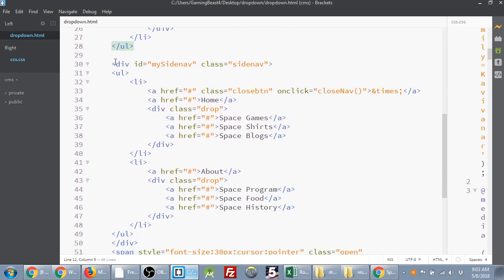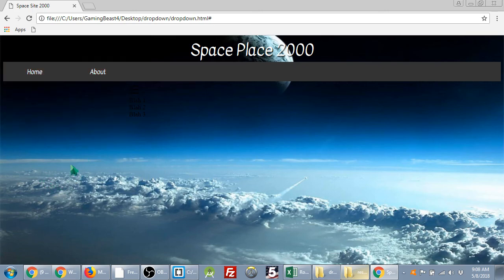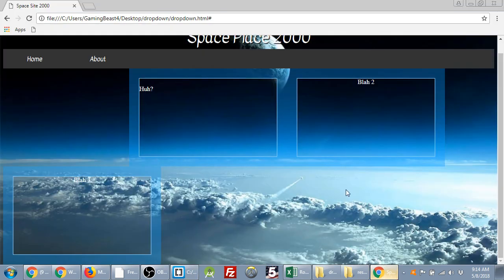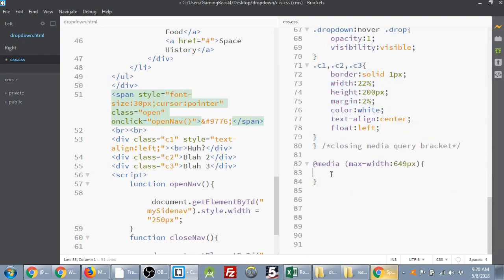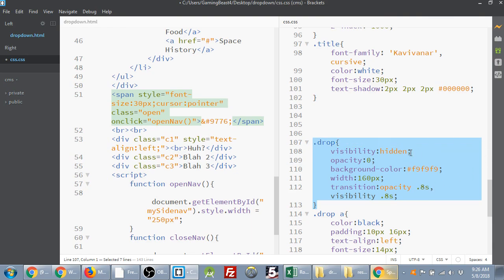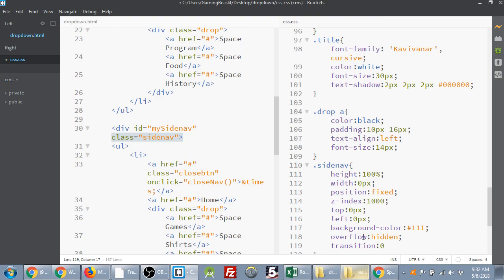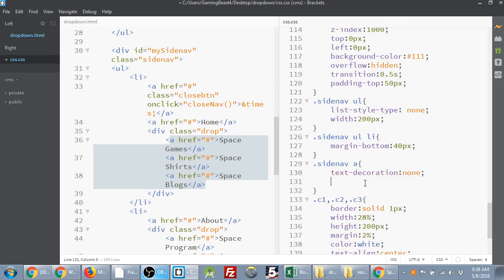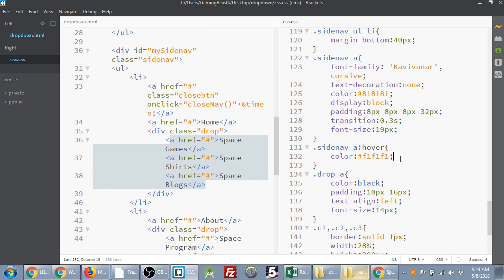Intermediate Scripting - Mobile Nav Bar | Media Queries Part 1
How to make a mobile nav bar with media queries